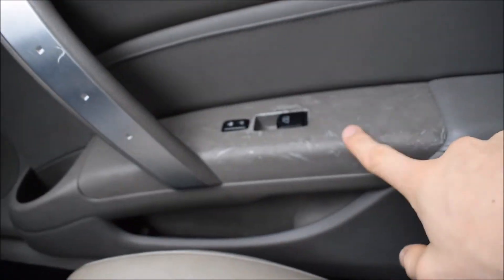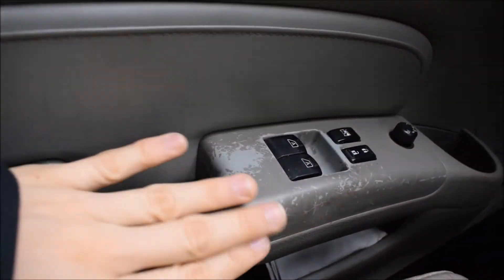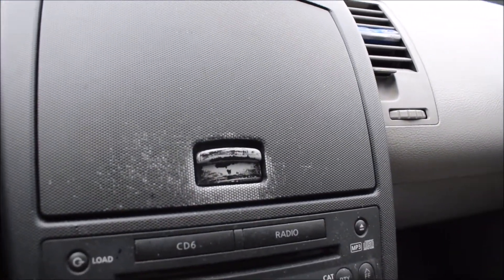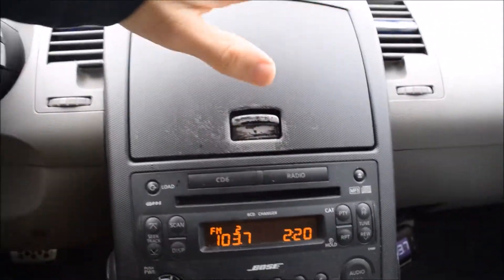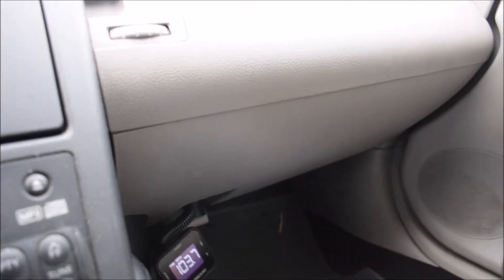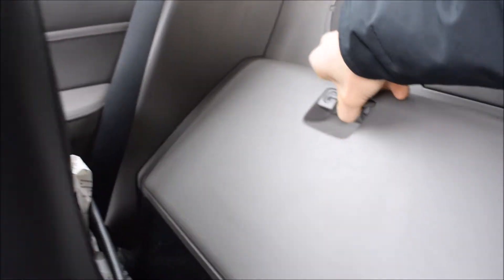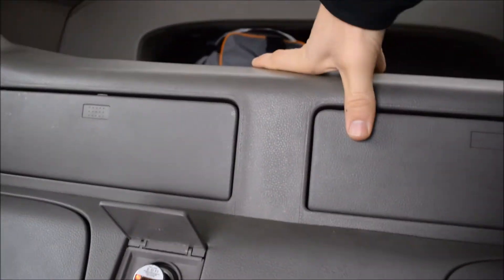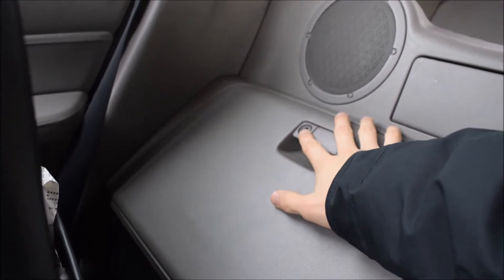5 Things I hate About my Nissan 350Z